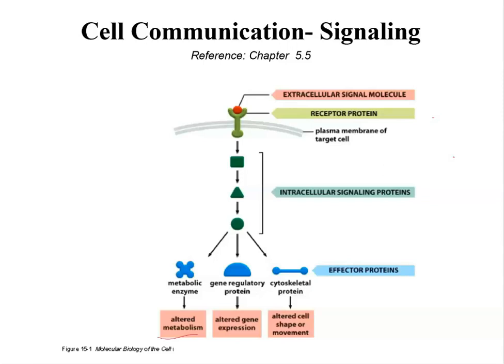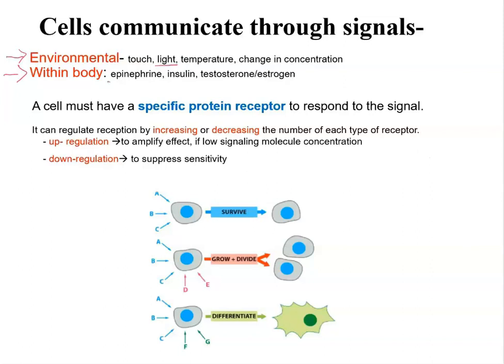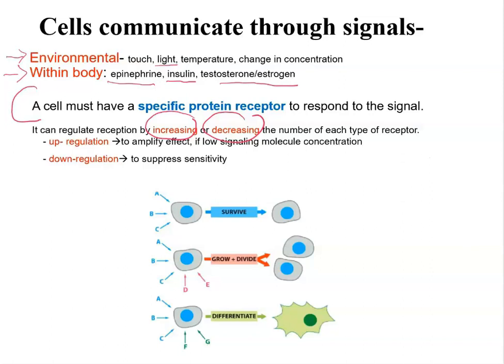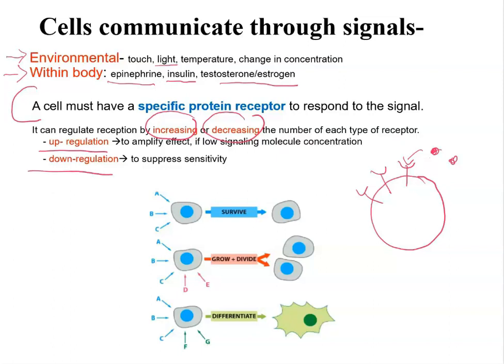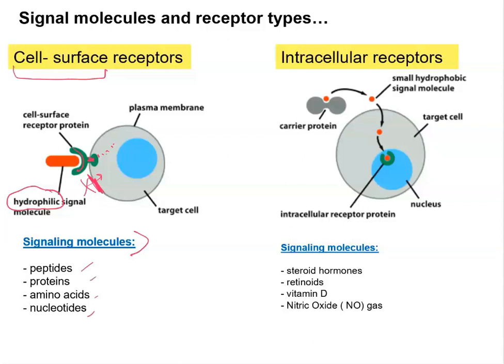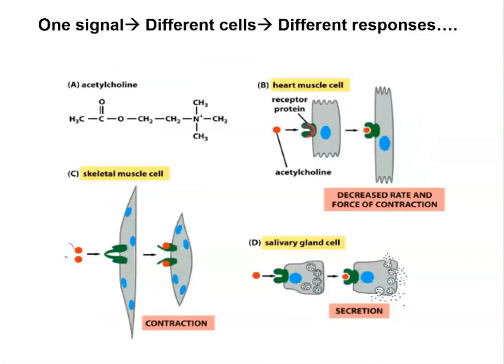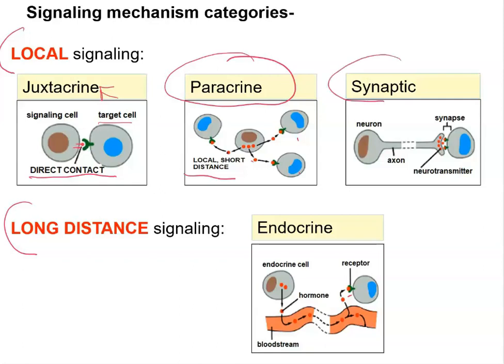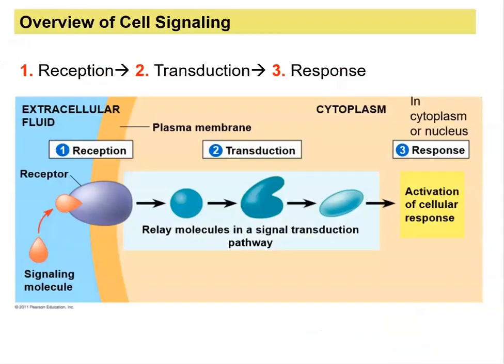Cell Communication Unit: Intro _PART 1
This is an overview how cells "talk" to one another. You will learn about the origins of signals, how cells respond to those signals ( upregulation/downregulation), receptor types, how one signal can trigger different responses in different cells, and the difference between local and long distance signaling.